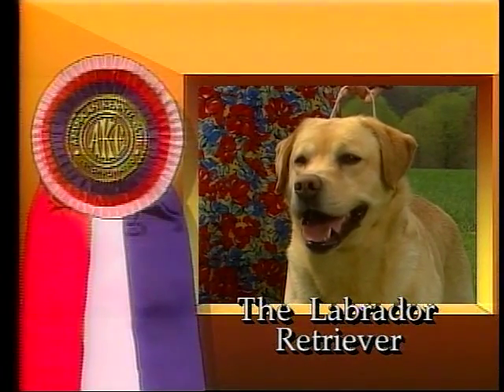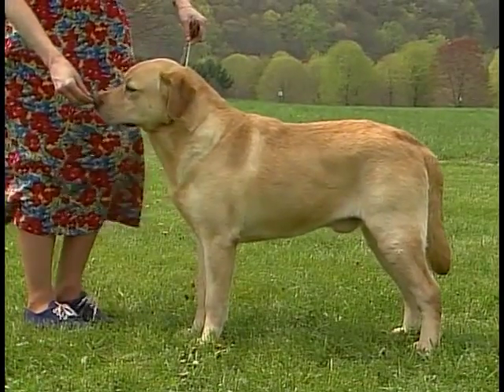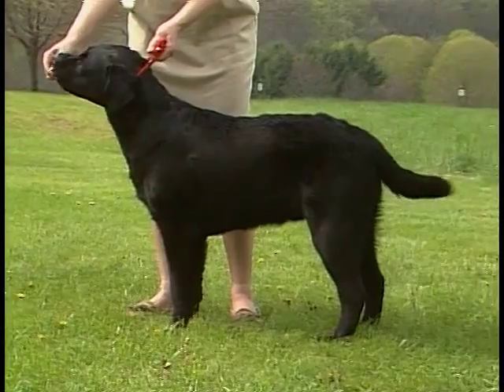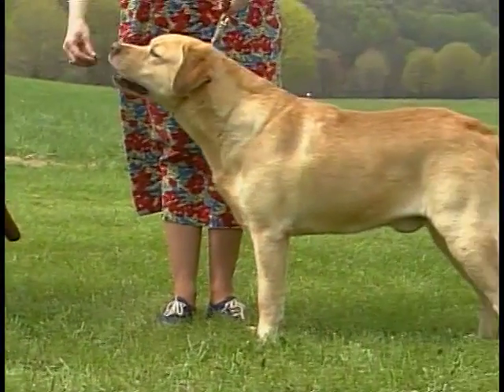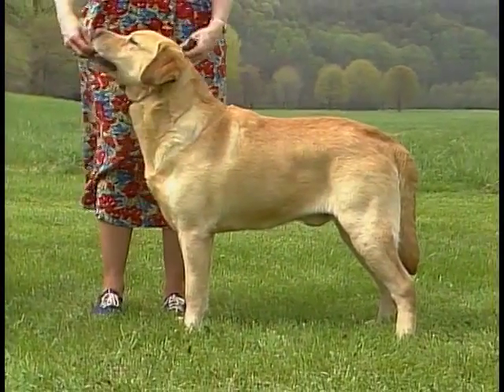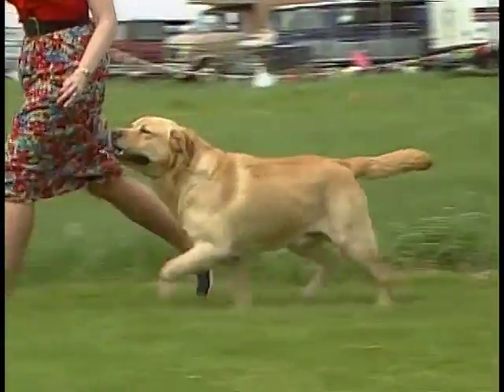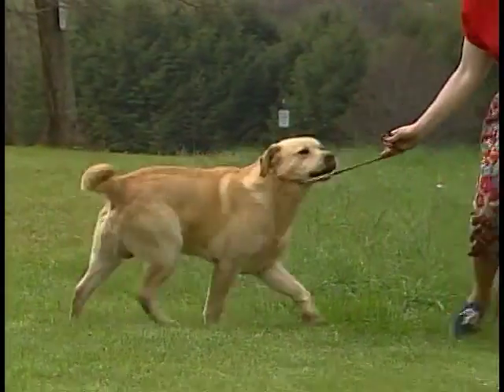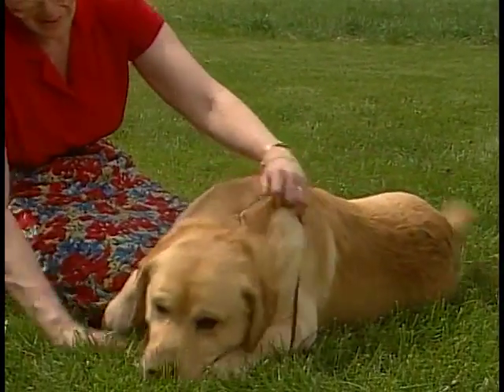Labrador Retriever - AKC Dog Breed Series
Learn more about Labrador Retriever